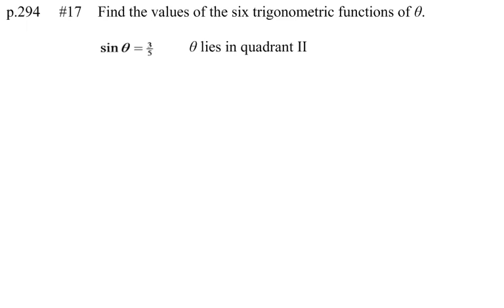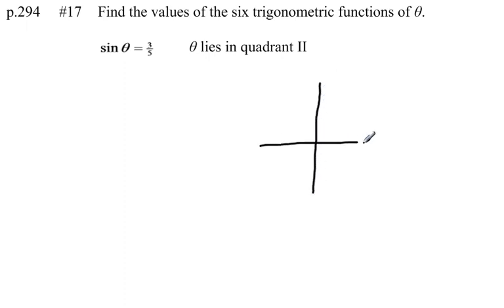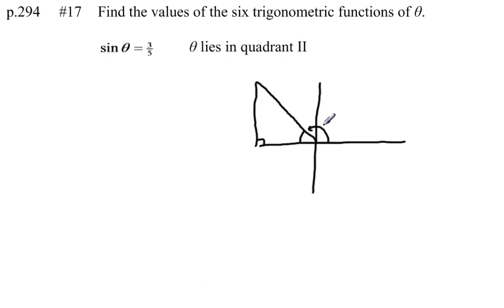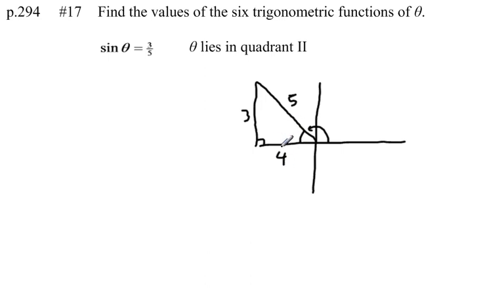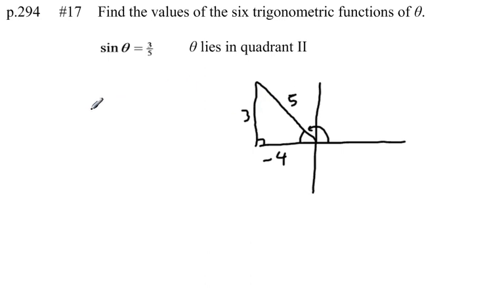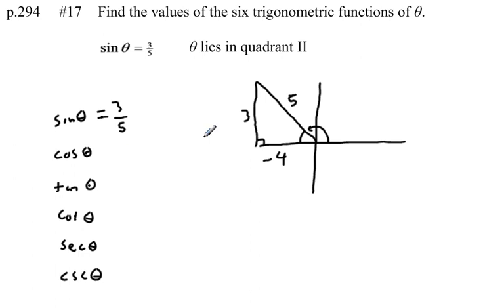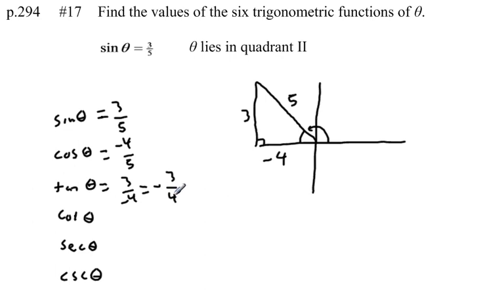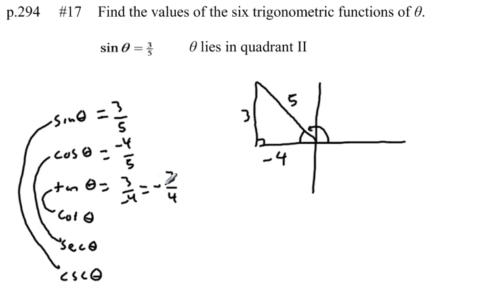Pre Calculus Chapter 4 p.294 #17